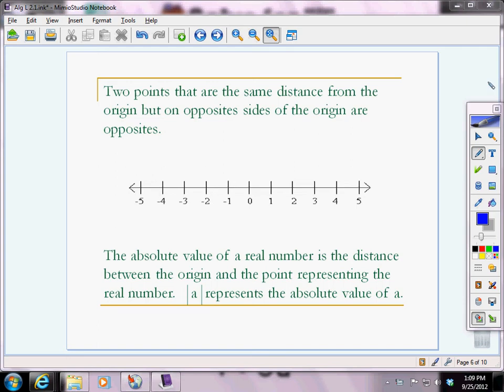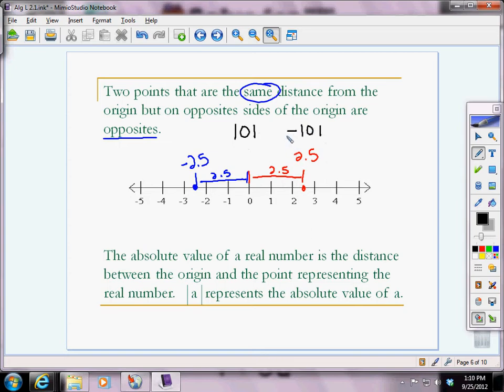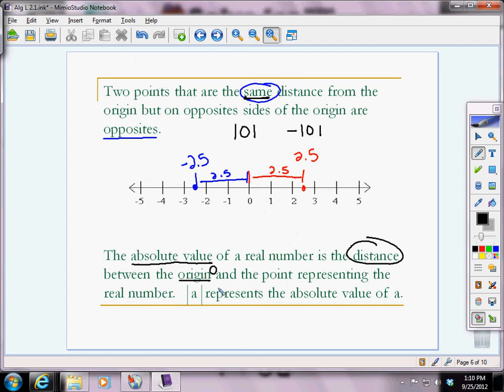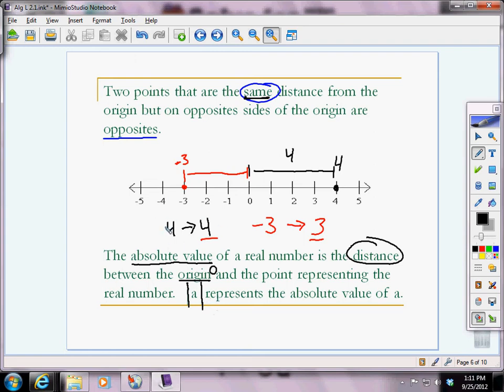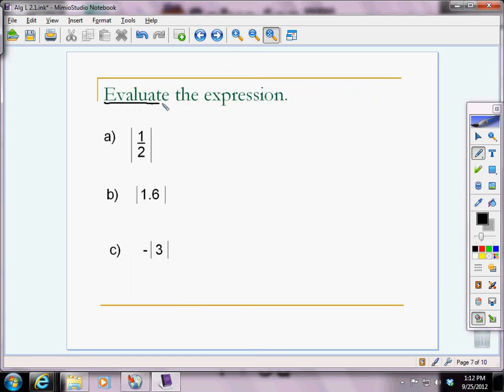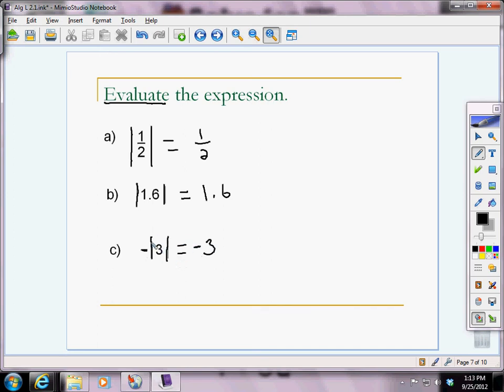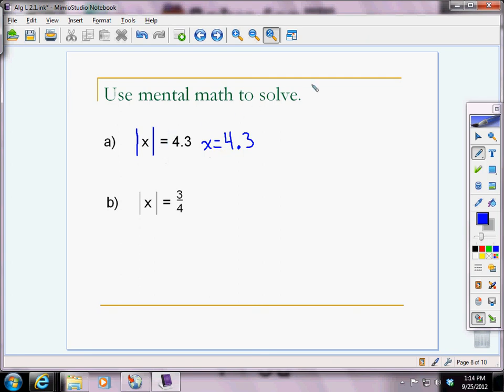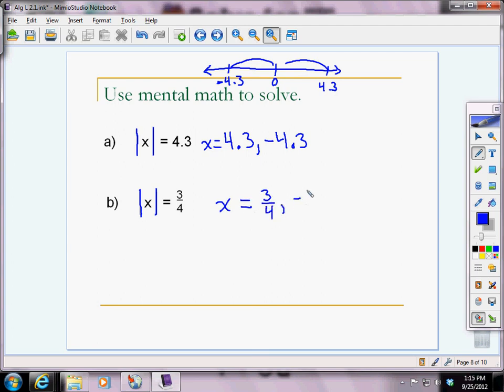Opposites and Absolute Value